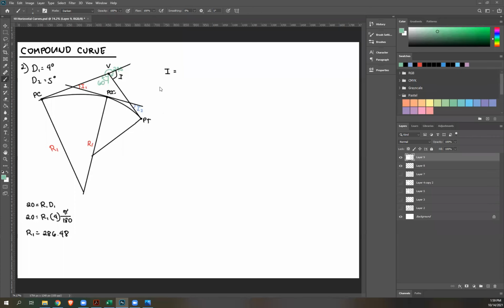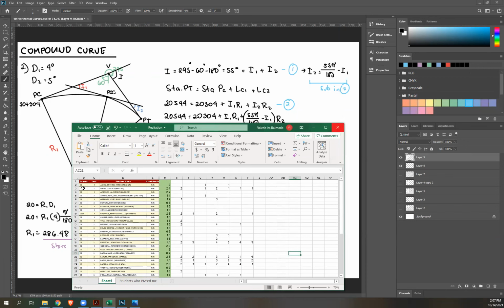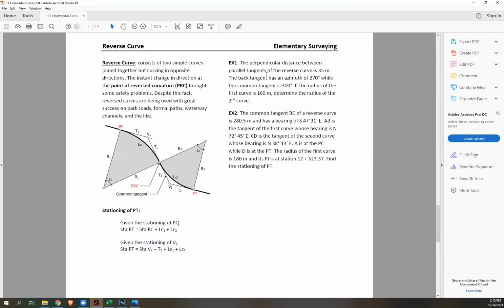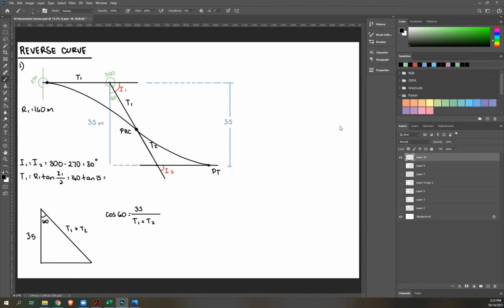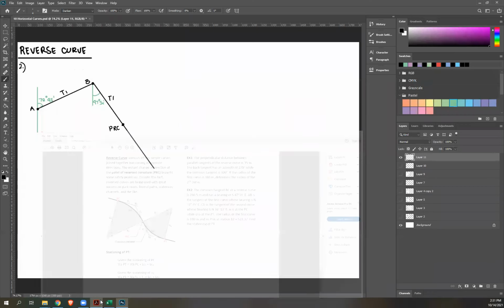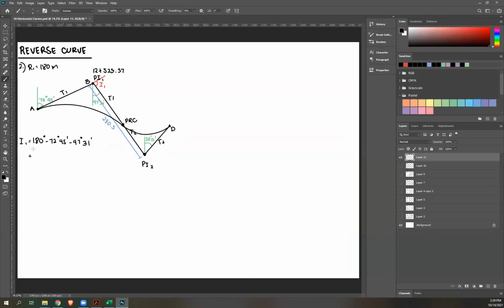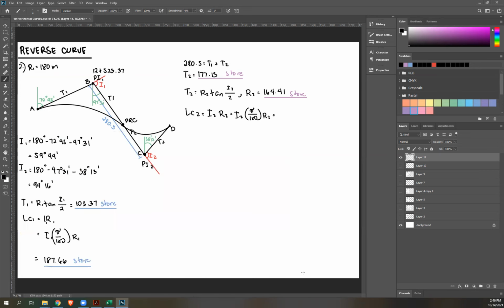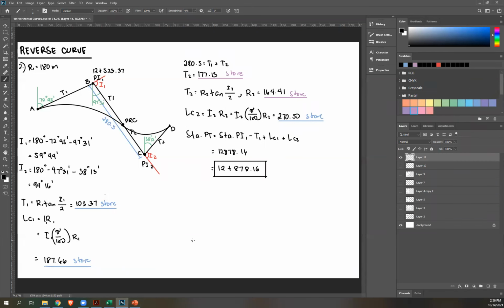Horizontal Curves | Surveying Lesson (2/2)